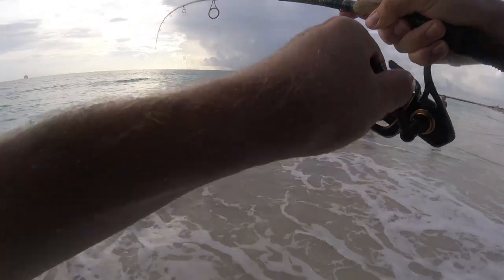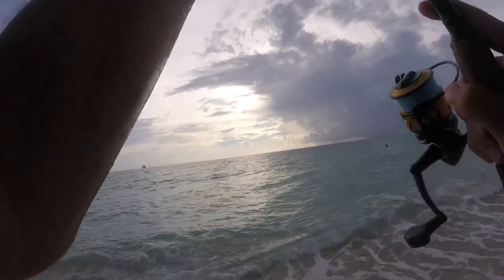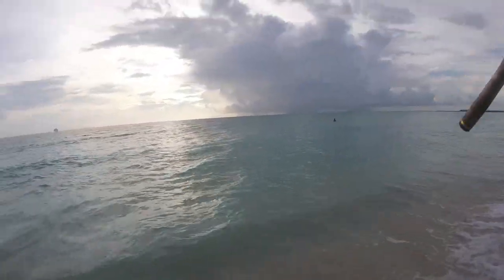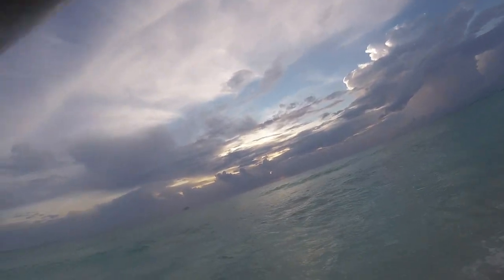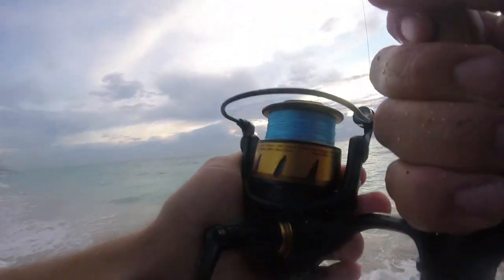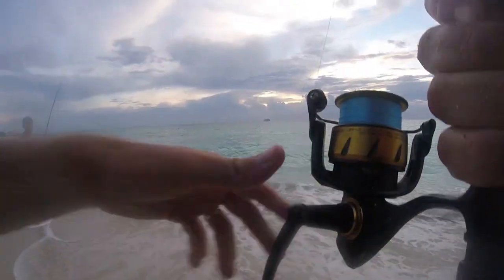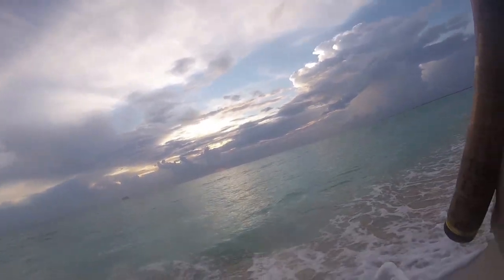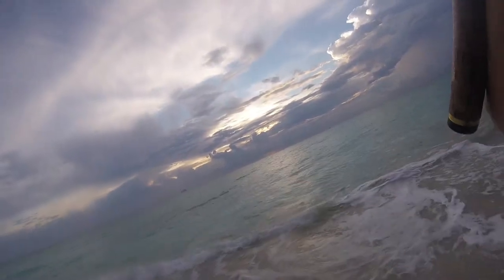South Florida Mullet Run: Sunrise Snook on South Beach (Miami)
Another beautiful morning at the beach.  The bait was there and so were the snook!